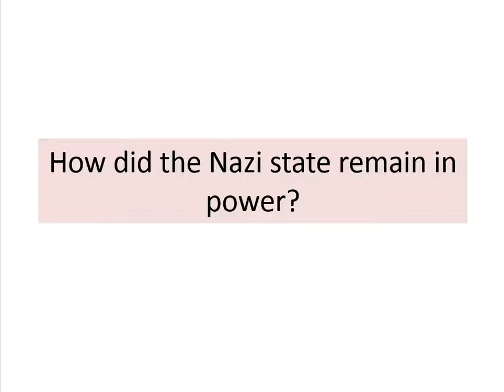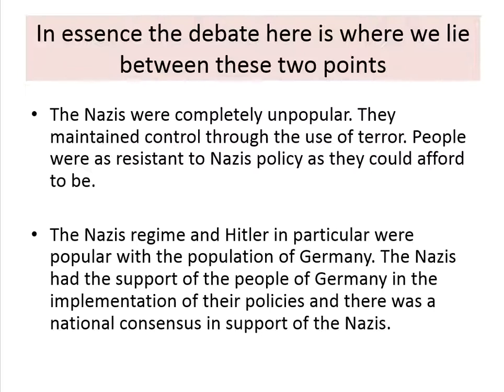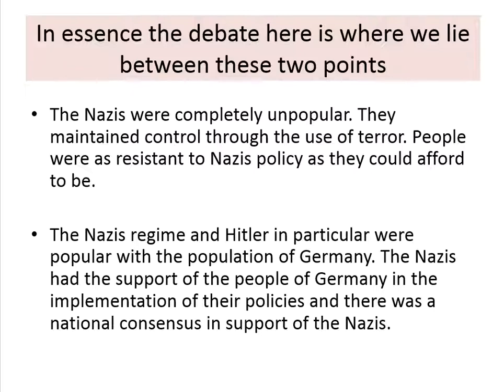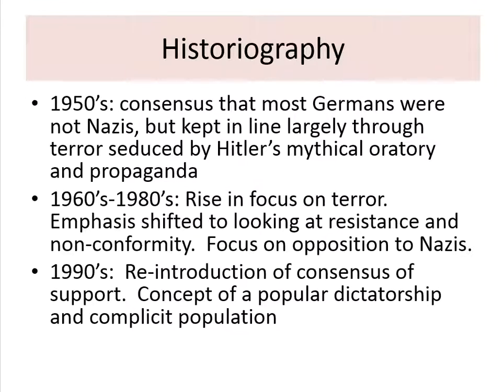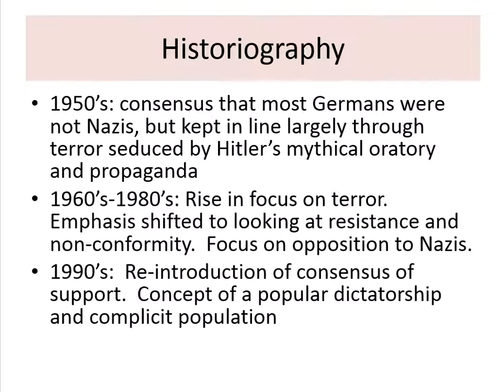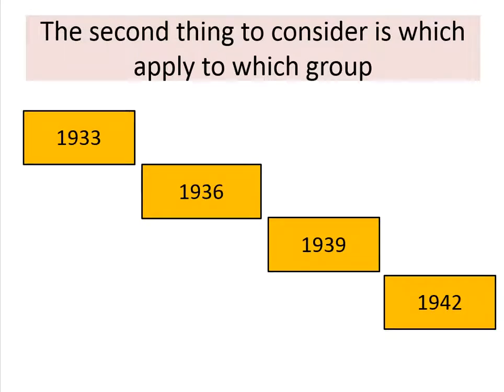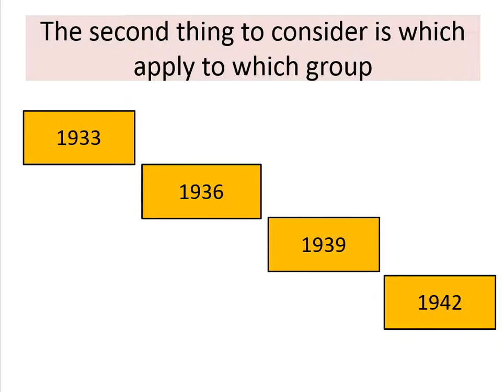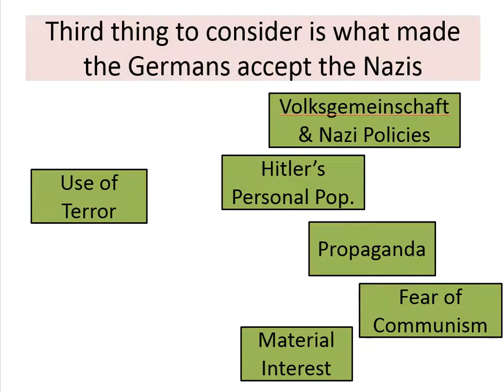A-Level Nazi Germany - Lesson Fourteen: Introduction to the stability question